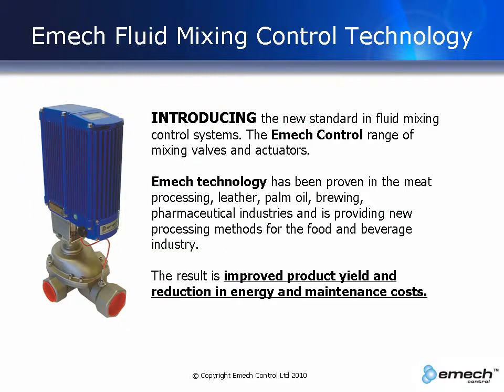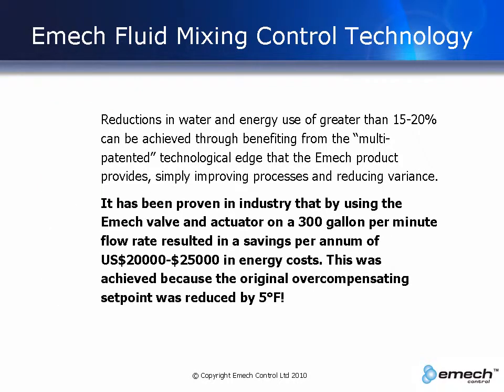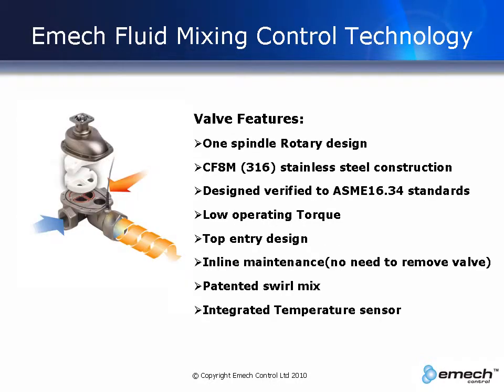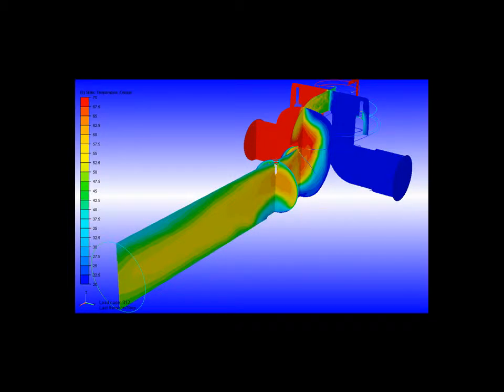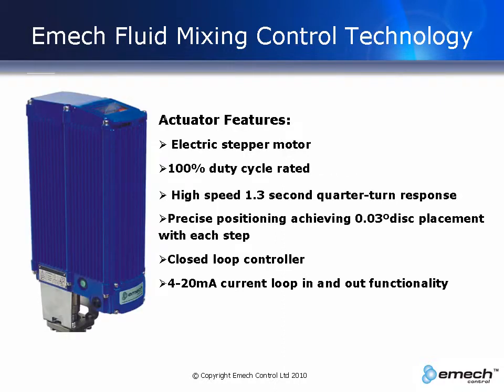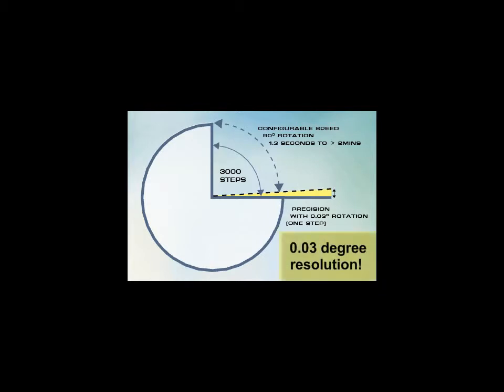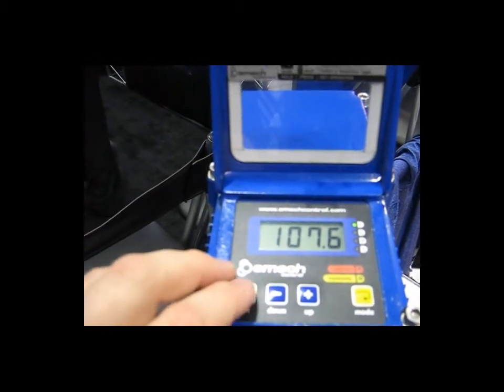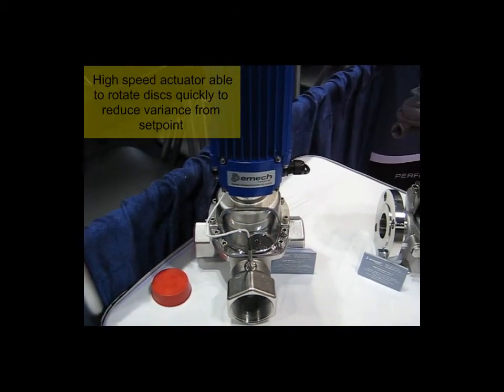Features of the Emech control valve and actuator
This video shows some of the unique features of the Emech valve and electronic actuator. Emech technology is been used and proven to work in the meat processing, food and beverage, dairy, tanning, brewing, and palm oil industries. Emech valves and actuators will lower your energy costs and water consumption by improving process control.